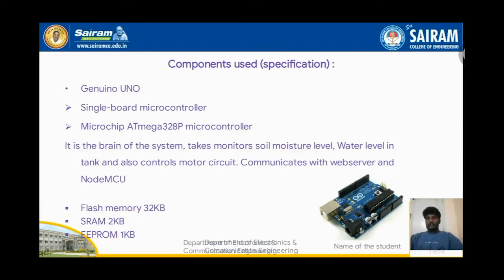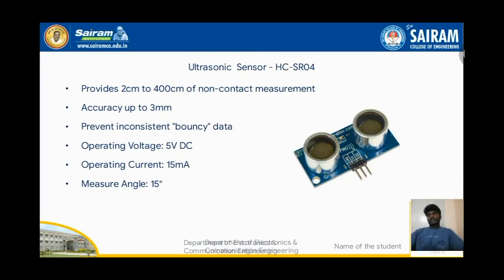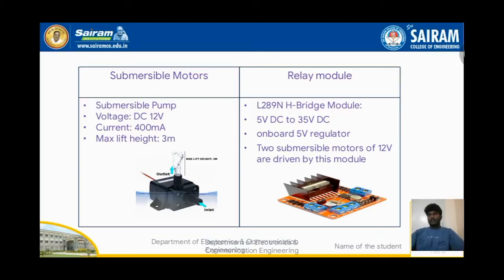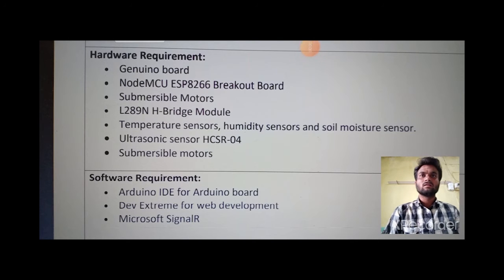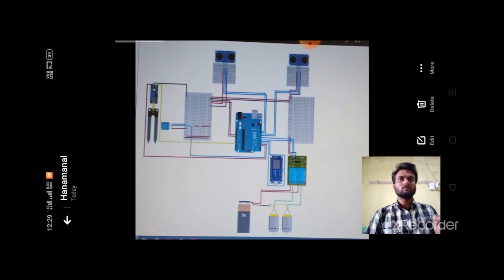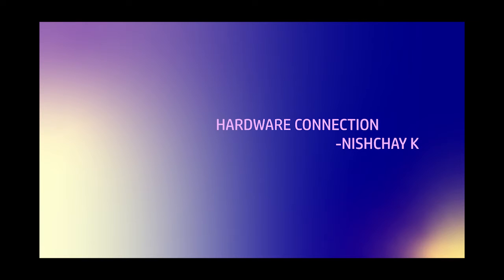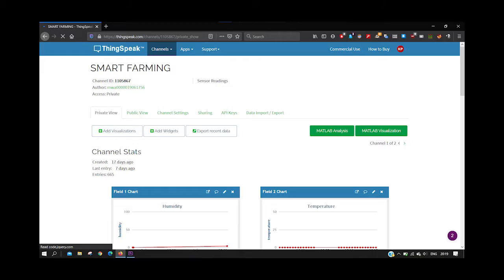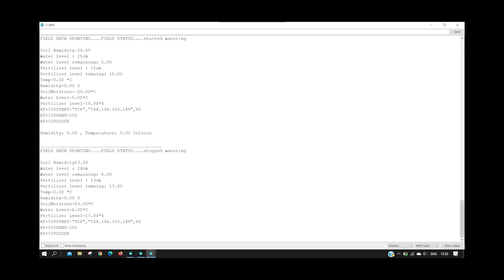Smart Farming Application_ Project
This project abstract explains the need of application of technology to the farming technique that increases efficiency of farming and up-gradation of farming towards the technology. In today's market as there is increase in demand of food as the human population is increasing there is need in increasing the overall yield and efficient use of fertilizers, water to avoid the wastage.

Thanks to our team
Kishore S
K Nishchay
Shridhar Vadageri
Abhilash K S

Professor Aruna R